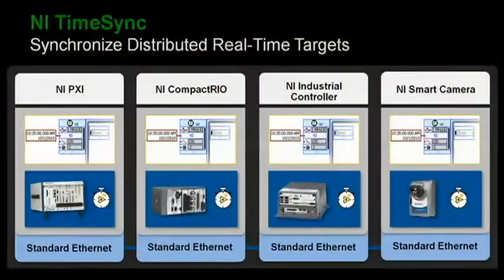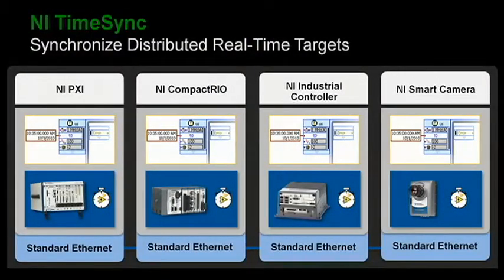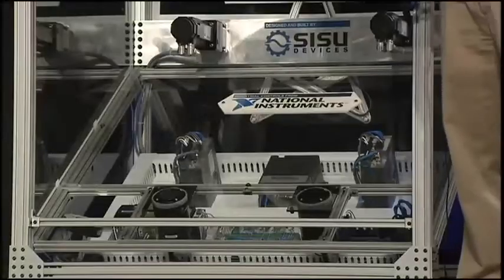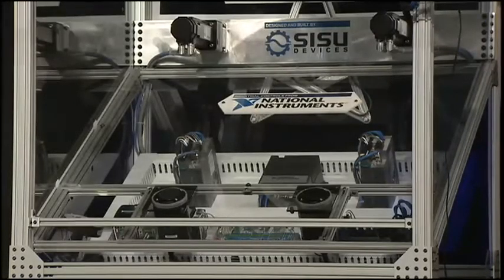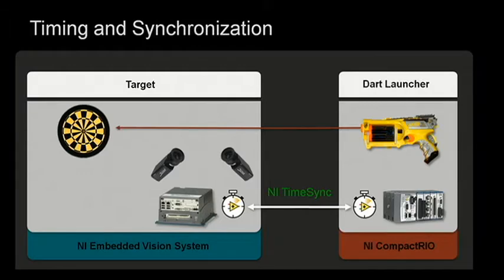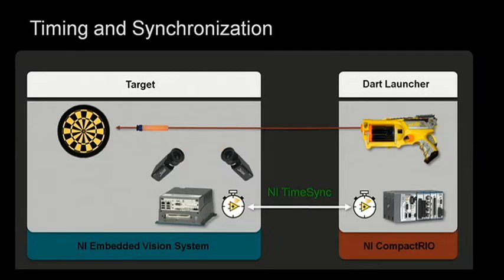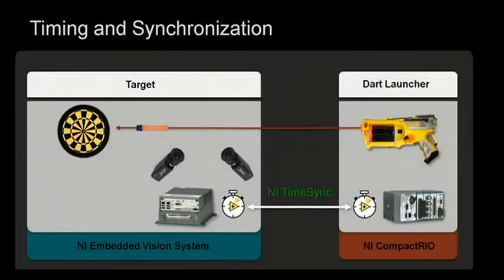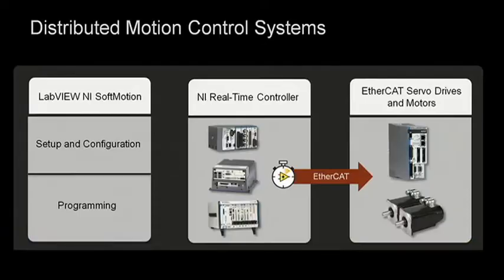Flying Dart Board - NI Helps Ensure You Hit the Mark Every Time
to learn more about Motion technologies

Problems engineers need to solve are getting more complex.  Learn how NI SoftMotion and EtherCAT implements motion control with vision guidance in this cool application